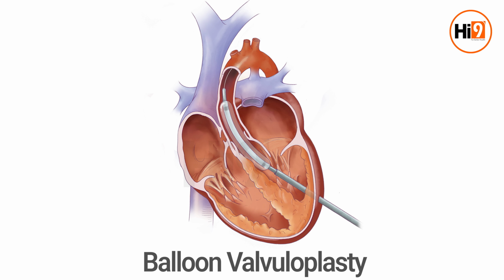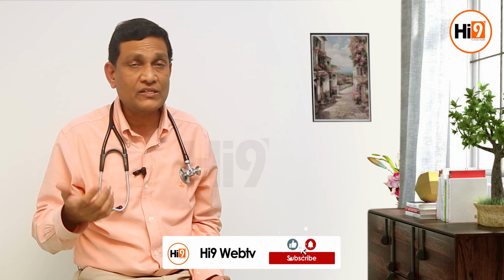Congenital Heart Defects in Newborns | Blue Baby Heart Defect | Hole in Baby's Heart | Hi9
Congenital Heart Defects in Newborns | Blue Baby Syndrome💙
Congenital Heart Defects (CHDs) are structural heart problems present at birth, affecting the heart’s ability to pump blood properly. One serious condition is Blue Baby Syndrome, where the baby’s skin appears bluish due to low oxygen levels.

🚨 Common Causes of CHDs:
Genetic Factors – Family history of heart defects.
Maternal Health Issues – Diabetes, infections, or medication use during pregnancy.
Poor Fetal Development – Issues in early pregnancy affecting heart formation.

🔍 Symptoms of Blue Baby Syndrome:
❗ Bluish skin (cyanosis)
❗ Difficulty in breathing
❗ Poor feeding & weight gain
❗ Fatigue & weak pulse

👉 Early detection and treatment can help babies lead a healthier life!

Name: Dr. Nageshwar Rao Koneti
Sr. Pediatric Cardiologist

🔹 Related:
Congenital heart defects in babies, blue baby syndrome causes,
cyanosis in newborns, infant heart disease, CHD treatment for infants, baby breathing issues, heart defects at birth, What are congenital heart defects in newborns? What causes blue baby syndrome,
How can I know if my baby has a heart defect, the symptoms of congenital heart disease in infants, Is blue baby syndrome life-threatening,  Can congenital heart defects be cured,  How is blue baby syndrome diagnosed,
What treatments available for babies with heart defects,
Can congenital heart disease be detected before birth,
What lifestyle changes needed for babies with heart conditions,

About channel:
Our videos helps you having relevant information about health care in your own language.

Please visit @Hi9Webtv for more videos by more doctors.

Hit a like: / hi9webtv

Watch hi9.tv for more health information videos for any expert medical second opinion